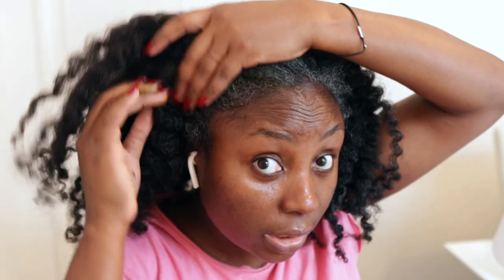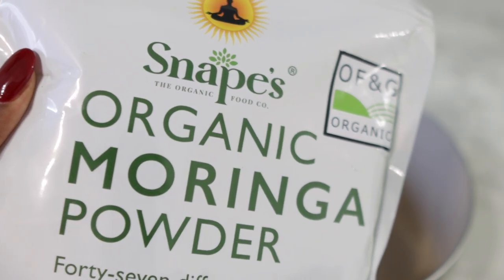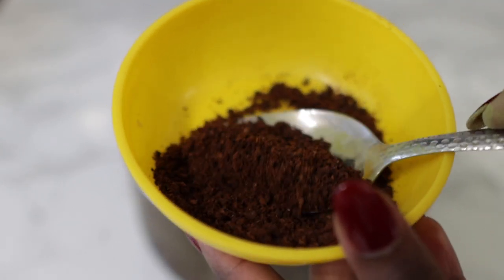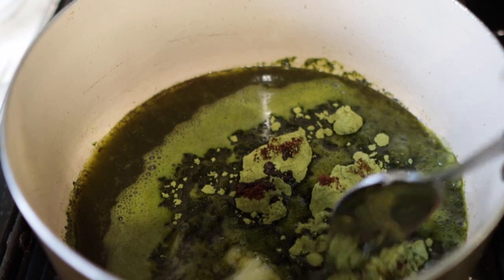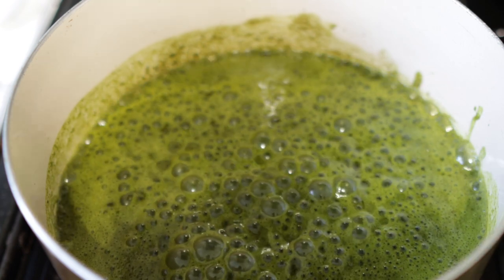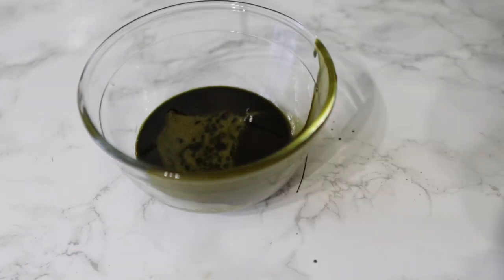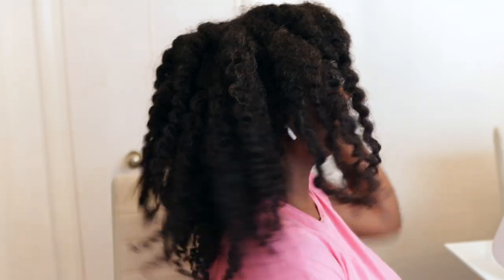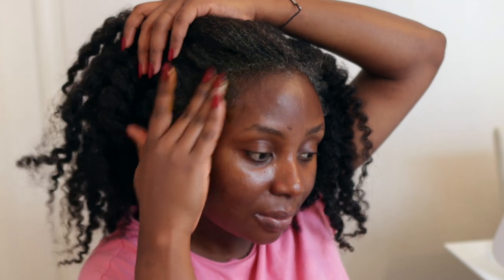This Brought My Hair Back To Life: Do Not Wash Out Your Hair Will Never Stop Growing! Use 2x A Week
hey guys, here is a two ingredient hair growth oil for longer and thicker hair growth. no hair will fall with this oil. do not wash it out.

ingredients used

cloves
moringa powder